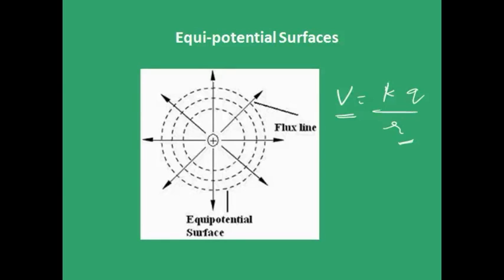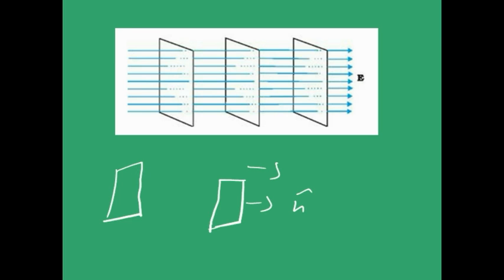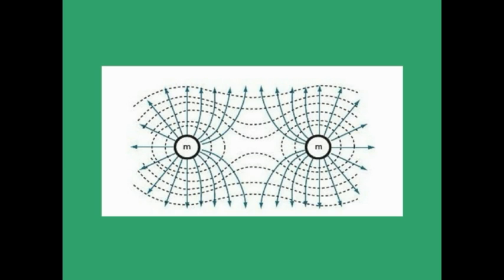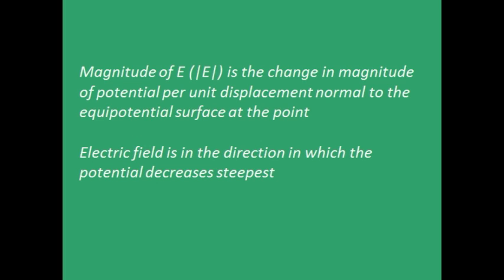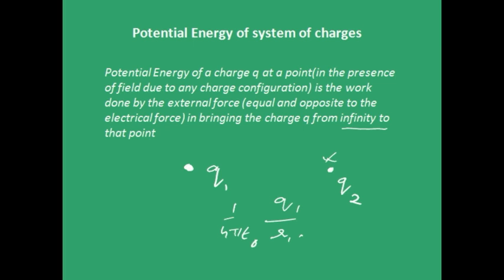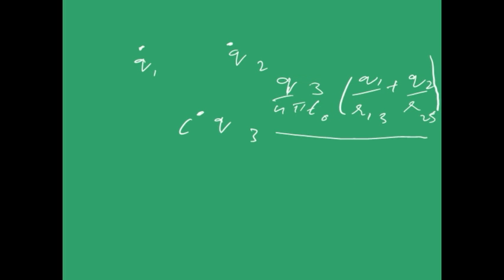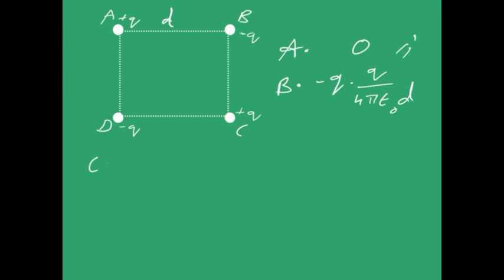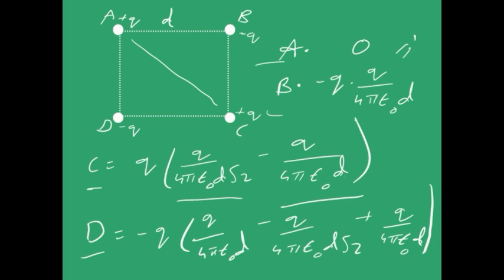Class 12 Electrostatic Potential and Capaciance part 3